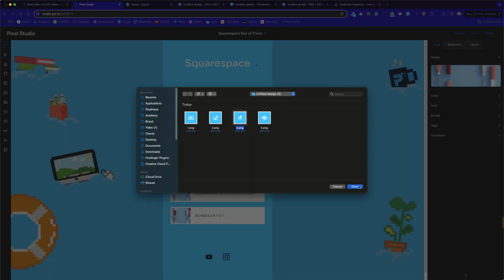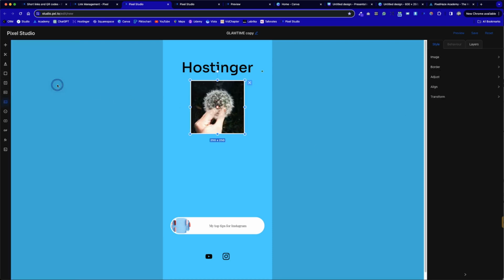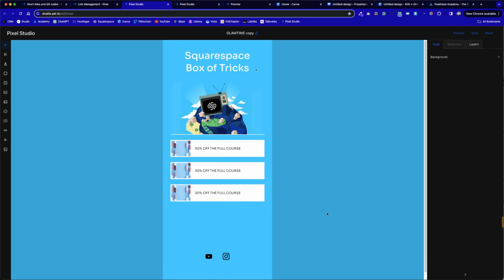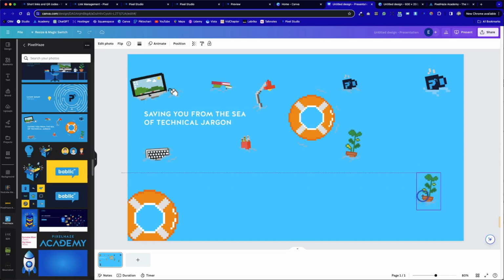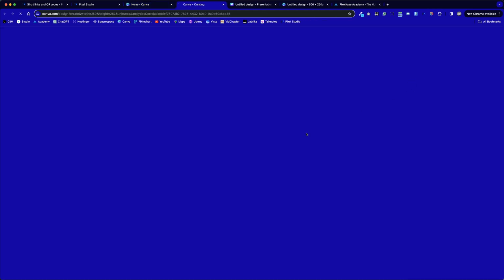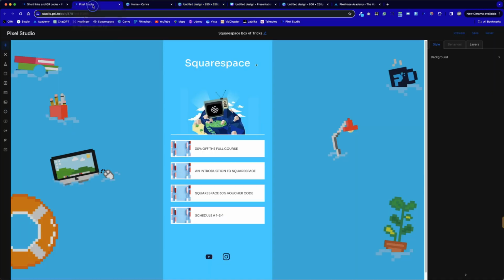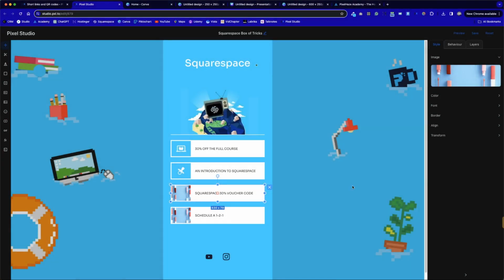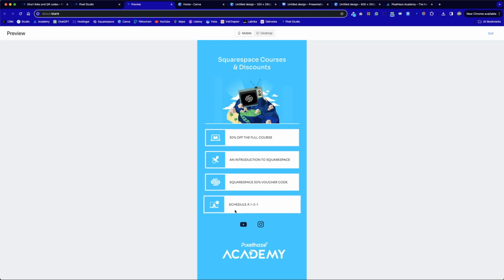Don't use linktree! Try Pixel instead.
Create Stunning Microsites with Pixelhaze | Step-by-Step Tutorial

Join Elwyn Davis as he guides you through creating microsites using the Pixel platform. Discover how to design beautiful backdrops, customize templates, and effectively use Canva for your site's visuals.

Pixel Ha Academy, Microsite Creation, Pixel Platform, Canva Design, Website Building Tutorial, Link Tree, Landing Page Design,

0:12 Introduction to Pixelhaze Academy & Pixel
3:57 Working with Pixel - Partnership Program
8:17 Creating Your First Microsite
13:73 Designing with Canva & Customizing Templates

Special thanks to Pixel for the collaboration. Icons and images sourced from Canva.